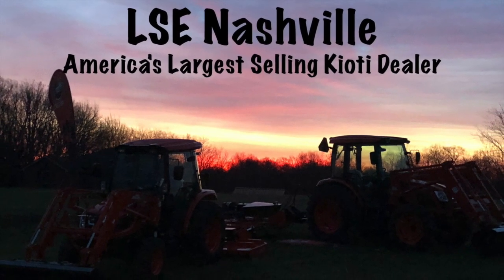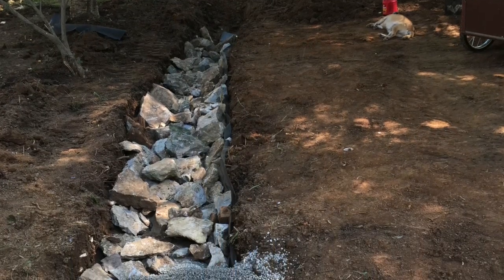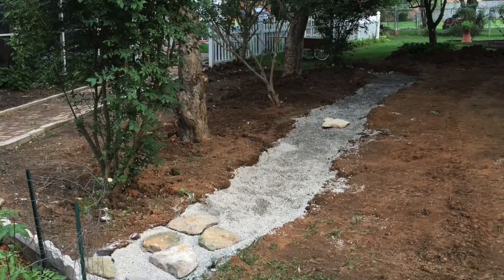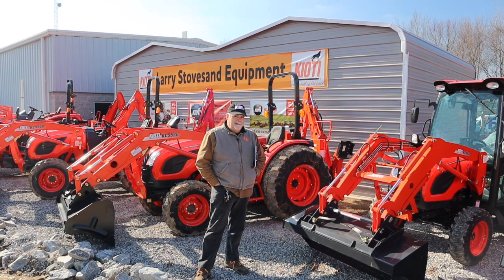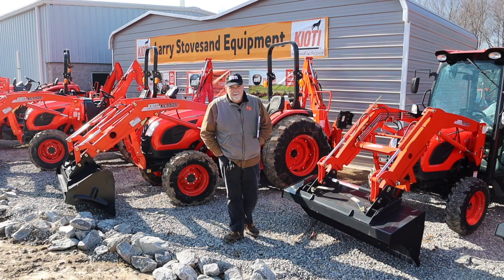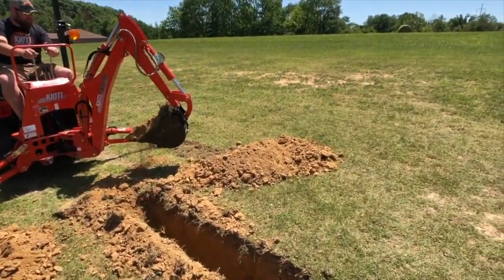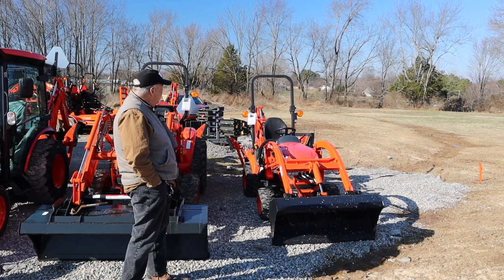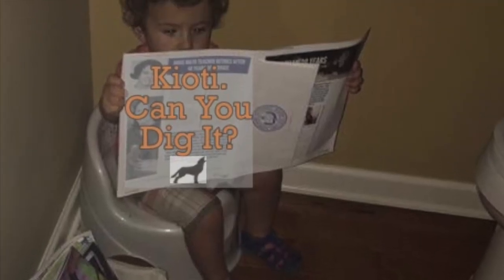Kioti Backhoes From LSE Nashville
Larry Stovesand Equipment, America's Largest Selling Kioti Dealer has dozens of Kioti Backhoes ready to start digging!
LSE has two locations in the Nashville, Tennessee area.